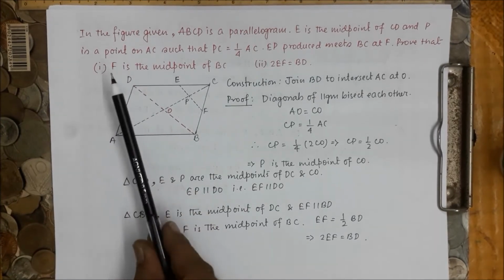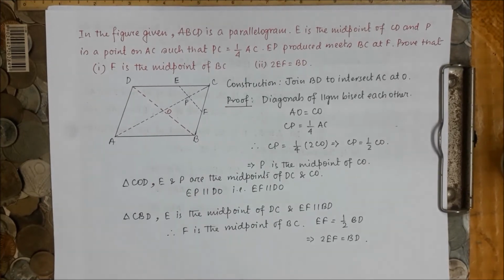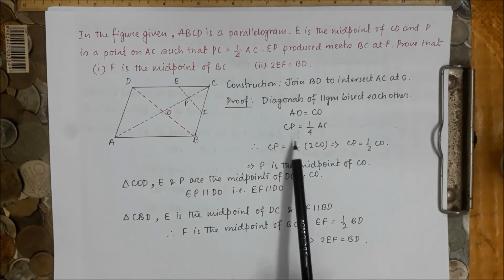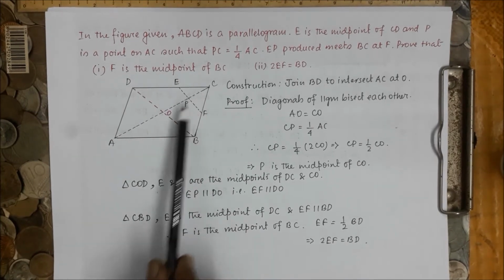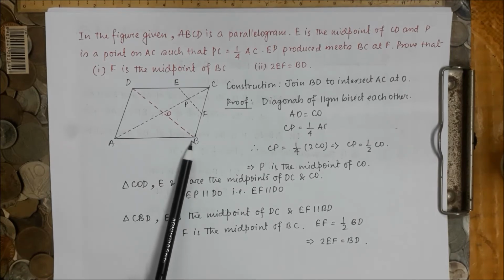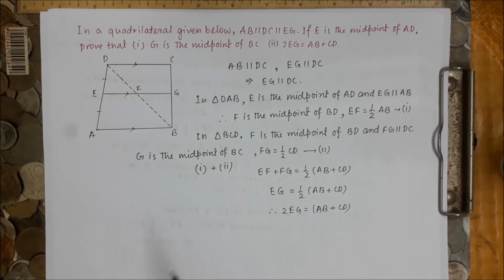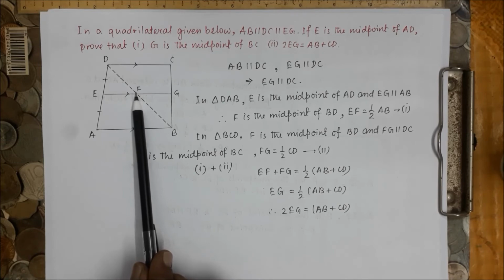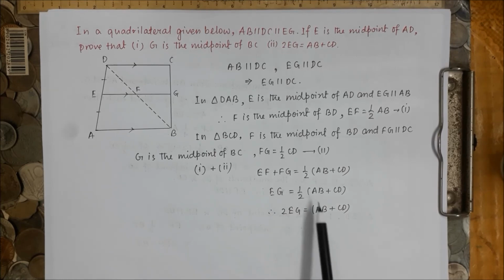Mid point Theorem Part 4